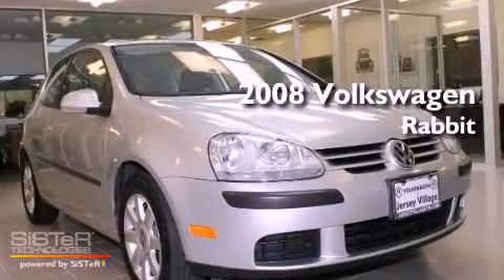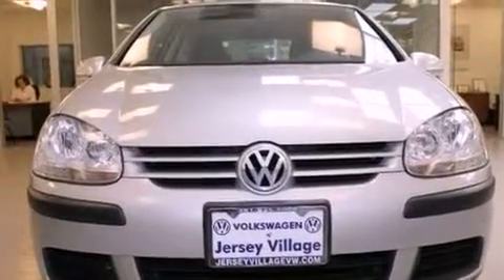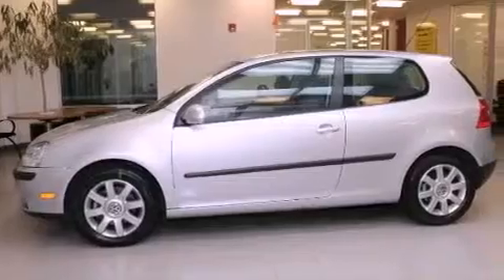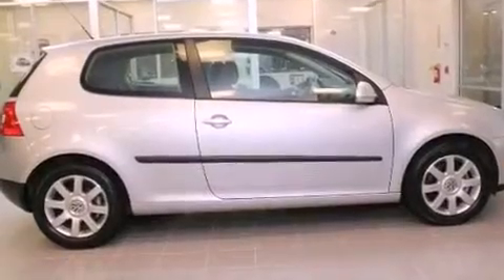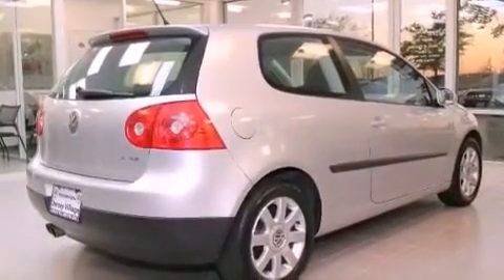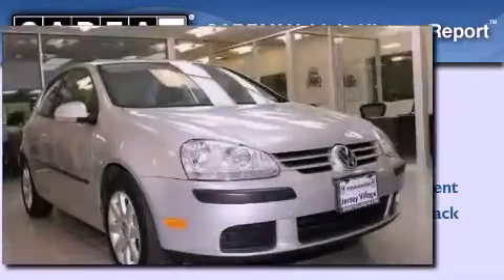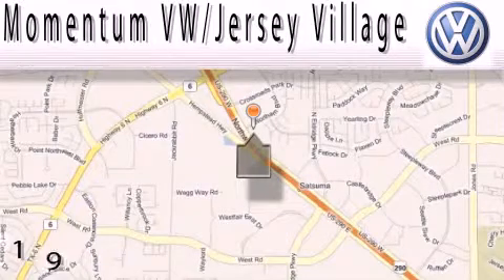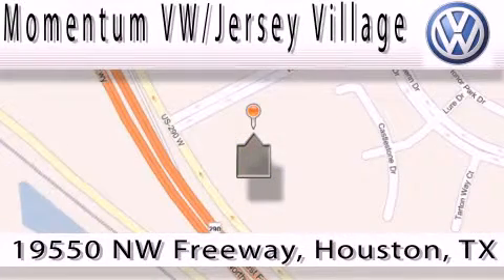2008 Volkswagen Rabbit Houston TX 77065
Year : 2008
 Make : Volkswagen
 Model : Rabbit
 Engine : 2.5L I-5 cyl
 Trans . : Automatic
 Exterior : Silver
 Miles : 37,445

 Preowned 2008 Volkswagen Rabbit Houston TX